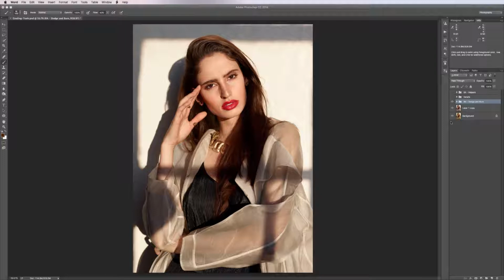CG Lesson 2 1